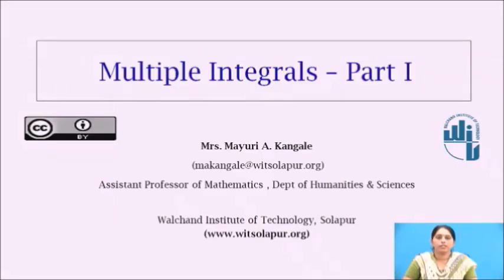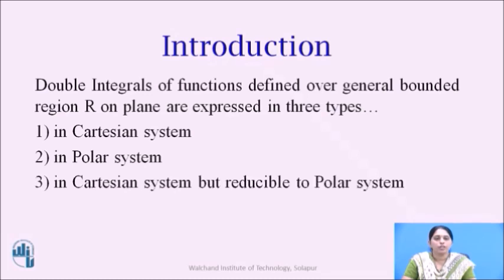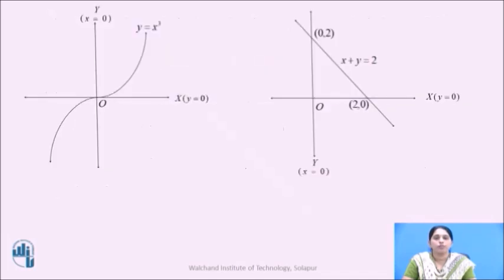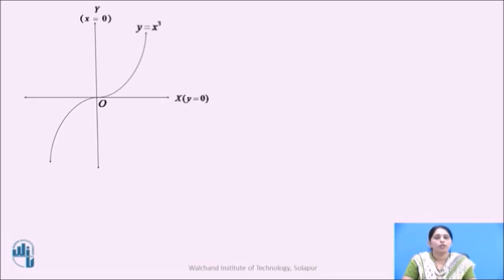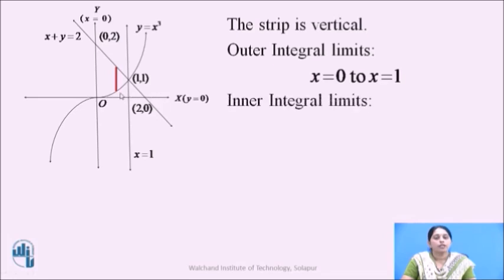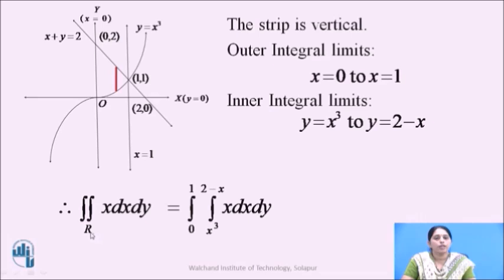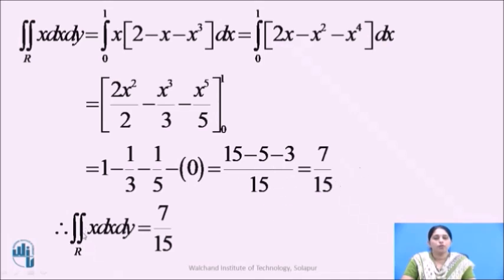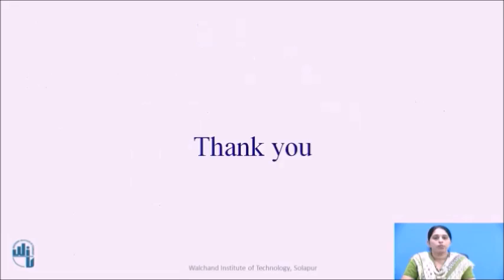Double Integration Part I